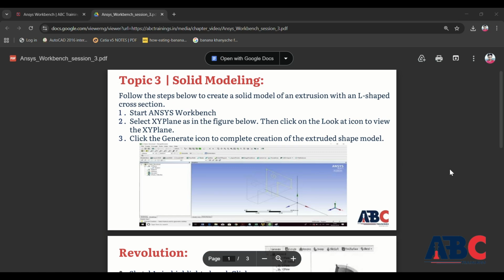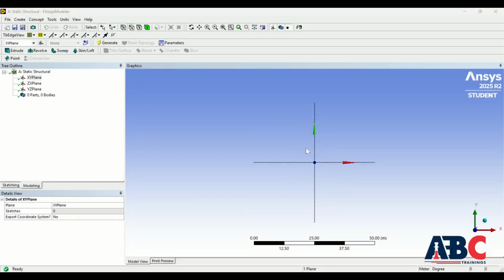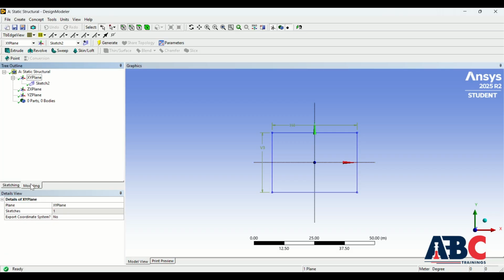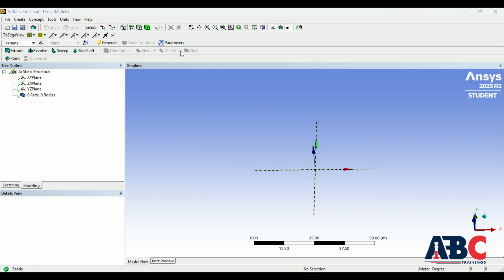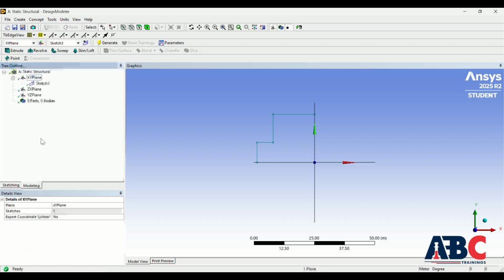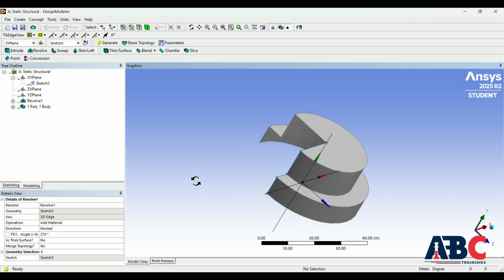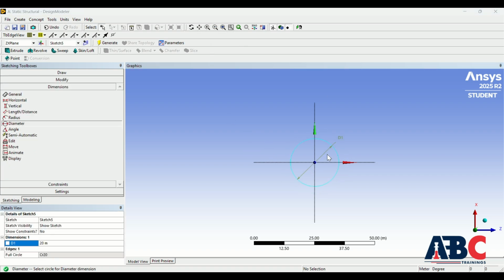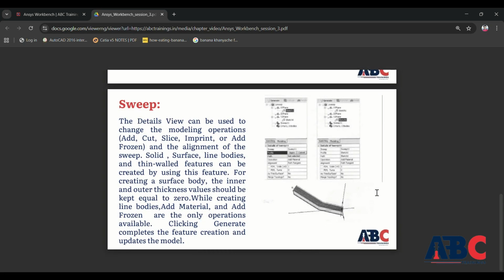FOUNDATION TO EXPERT IN ANSYS WORKBENCH EPISODE NO. 3